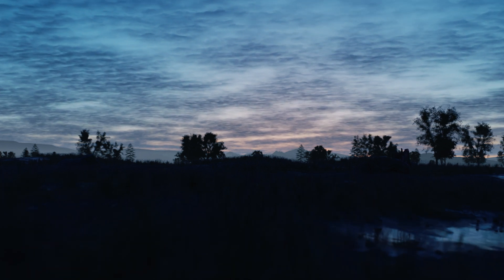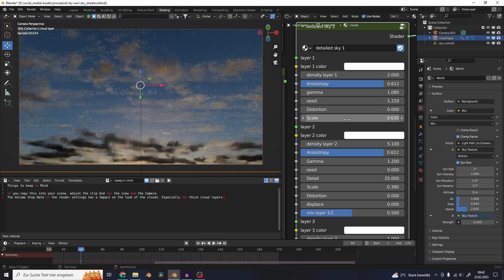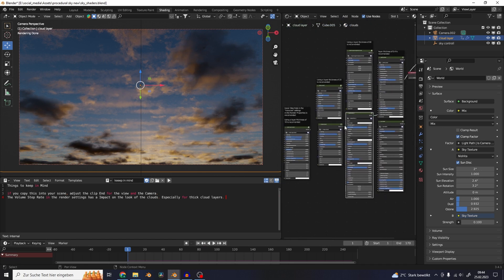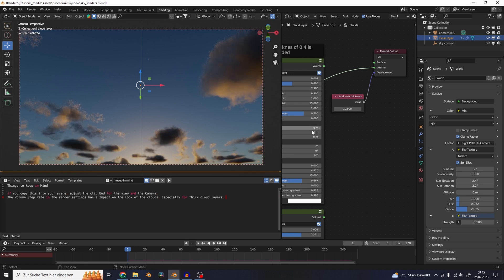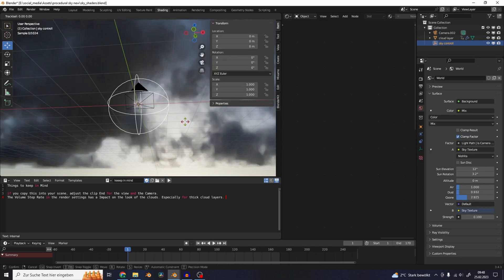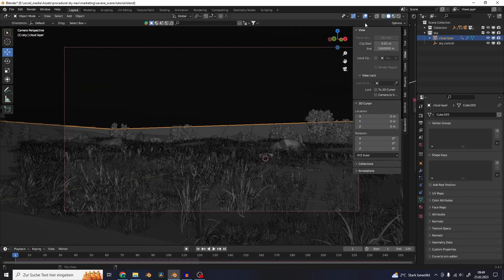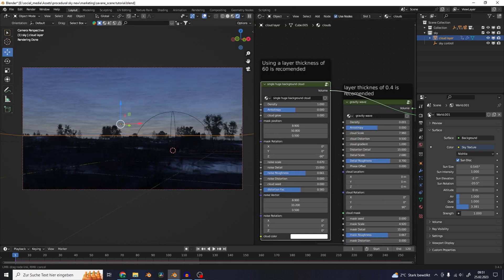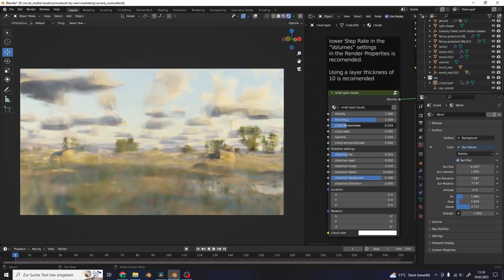Using the SKY SHADERS in Blender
-- Get the Sky shaders --

Here's a short tutorial on using my sky shaders.

Buying the Sky shaders would also help me realize my goal of making my projects full-time. Thank you for your support!